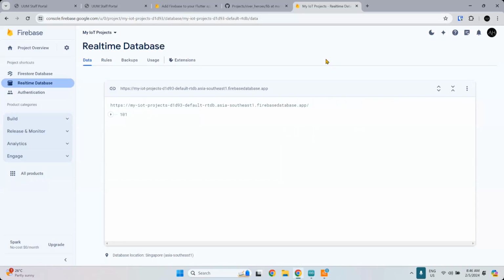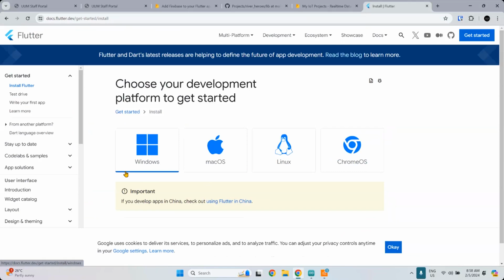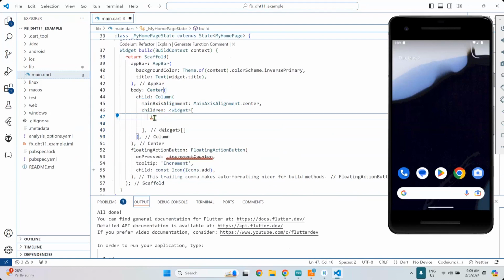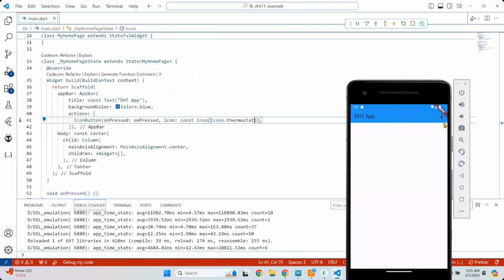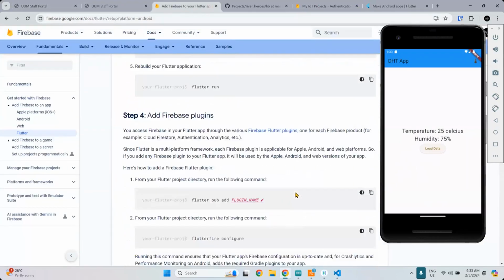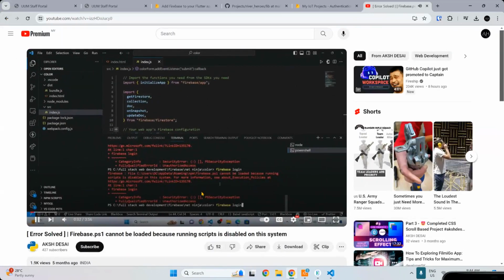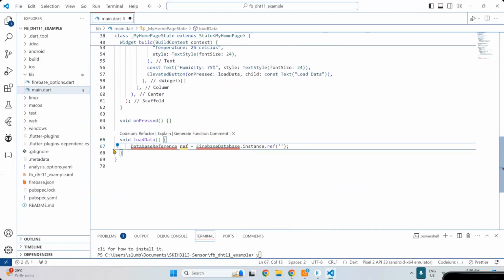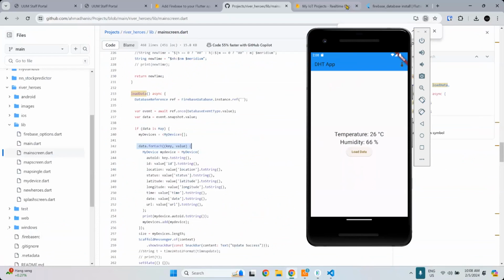SKIH3113 Topic 4 - Flutter Firebase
Flutter Firebase